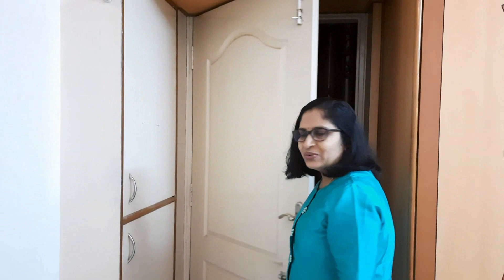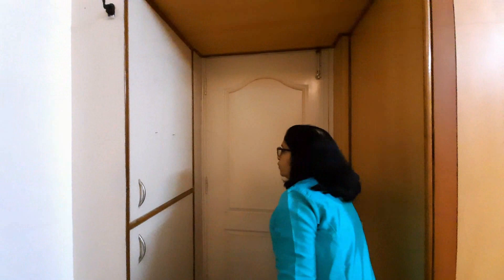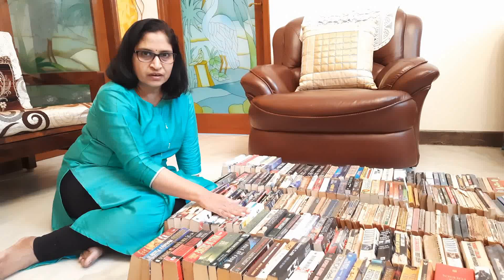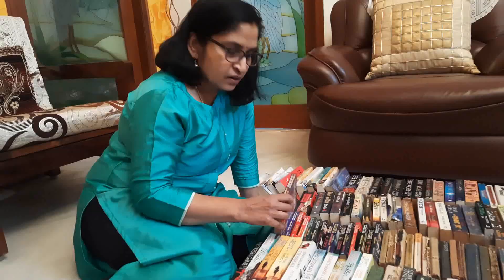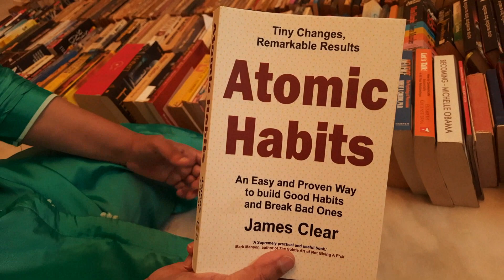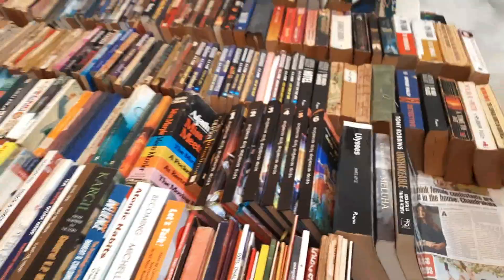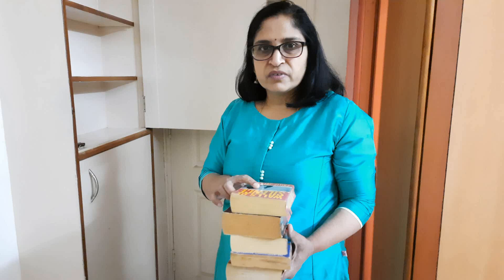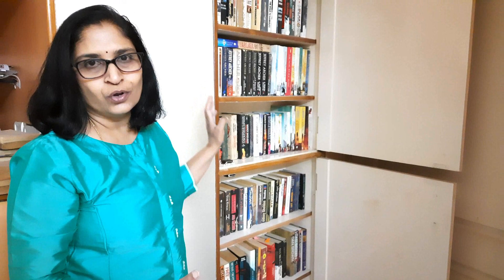Rearranging my 400+ BOOKS Collection📚BOOKSHELF Organization tips⭐️Creative Books Storage in bedroom📚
🔴 Hello there:) In this video, I am sharing my 400+ physical books that I have lovingly collected with my husband and daughter and rearranging them on my SECRET bookshelf.
In this video you will find ideas on how to design a bookshelf in small spaces in the form of a hidden closet and to make maximum use of the limited space to store books. I will also be taking you along as I go about my annual books cleaning and books maintenance routine. I clean my bookshelf, air out the books to prevent the yellowing of pages and rearrange the books back on the shelves. Hope you enjoy watching the video all about bookshelf organization and creative books storage ideas in small spaces such as bedroom.

🔴Life-changing non-fiction/self help books I would highly recommend you read-
📚Atomic Habits by James Clear
📚Think and Grow Rich by Napoleon Hill
📚Influence:The Psychology of Persuasion by PhD Cialdini Robert B.
📚Becoming: Michelle Obama

Fascinating suspense/mystery/fiction novels I recommend(suitable for 18+):
📚Sidney Sheldon:
The Other Side of Midnight
Master of the Game
📚Jeffrey Archer:
A matter of honor
Sons of fortune
📚John Grisham: The Firm
📚Perry Mason- The case of the Lame Canary by Erle Stanley Gardner
📚Dan Brown- All the Robert Langdon series
📚The Guns of Navarone by Alistair MacLean
📚J. R. R. Tolkien:
The Lord of the Rings
The Hobbit

🔴Numerology and palmistry related:
📚Cheiro's Book of Numbers
📚Cheiro's You and Your Hand
📚Linda Goodman's Sun Signs

🔴Timestamps and links to the mentioned in the video👇
00:00 - Introduction
00:13 - Secret revealed!
00:35 - Space saving bookshelf design, bookshelf cleaning and book care tips
02:45 - My annual books maintenance and cleaning routine, clean with me!
3:55 - My HUGE books collection
04:32 - My fiction genre books collection
07:10 - My non-fiction / self help genre books collection, book recommendations
08:29 - My husband's Kannada books collection
10:38 - Rearranging my 400 books back in the bookshelf
12:34 - The final reveal! Beautifully arranged books